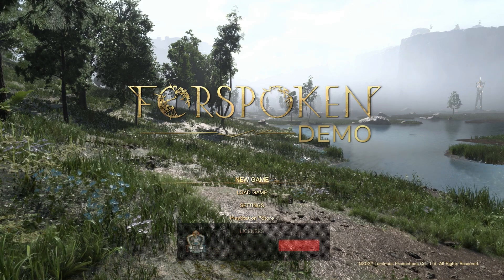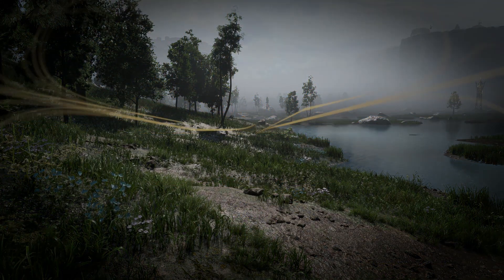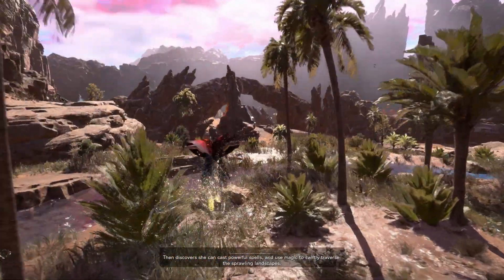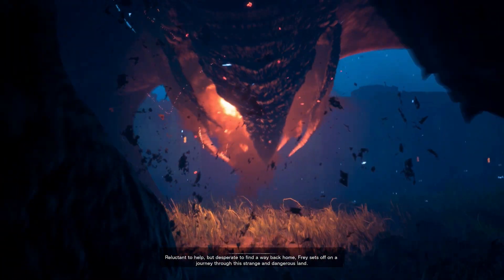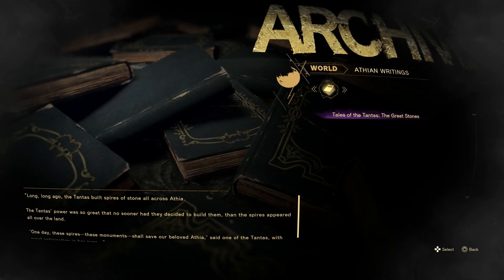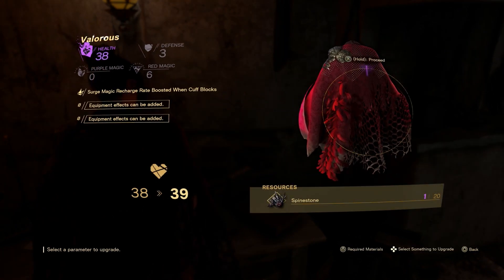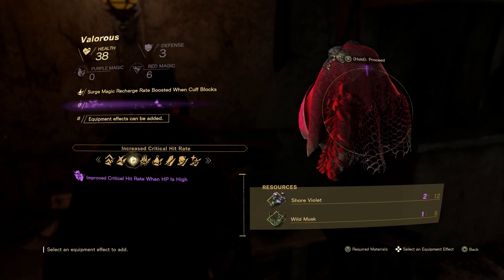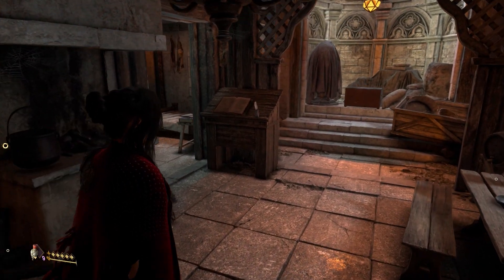Transported into a fantasy world- FORSPOKEN (demo) - Gameplay - First Play Experience (PS5)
Forspoken follows the journey of Frey, a young New Yorker transported to the beautiful and cruel land of Athia. In search of a way home, Frey must use her newfound magical abilities to traverse sprawling landscapes and battle monstrous creatures.

Played on Playstation 5 (PS5 version).
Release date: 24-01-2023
Comming to PS5 and PC.